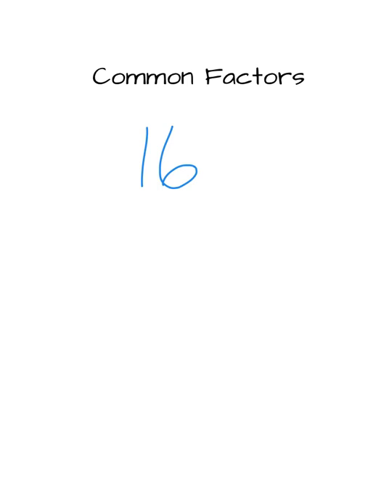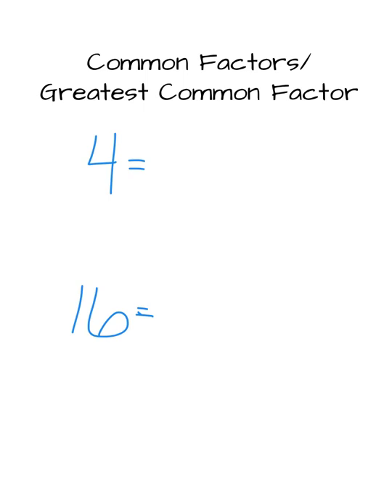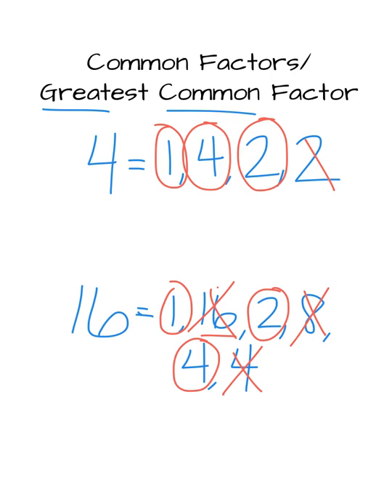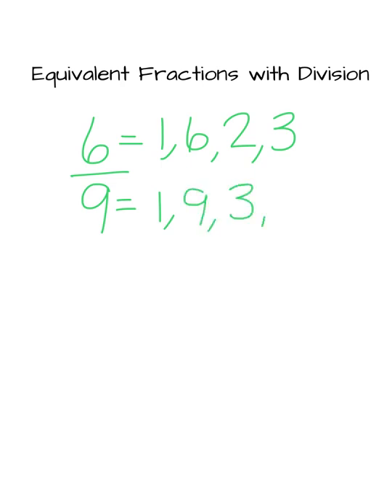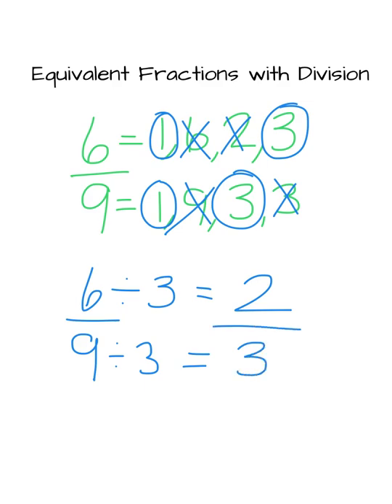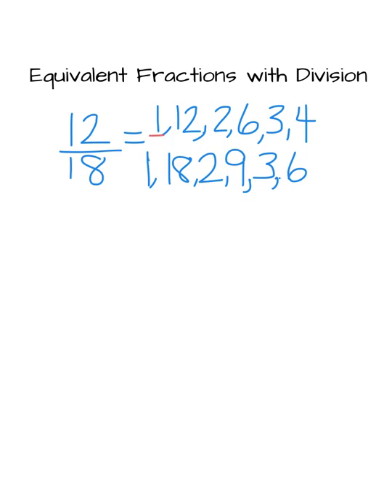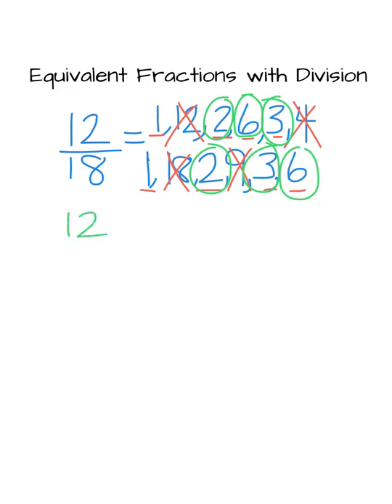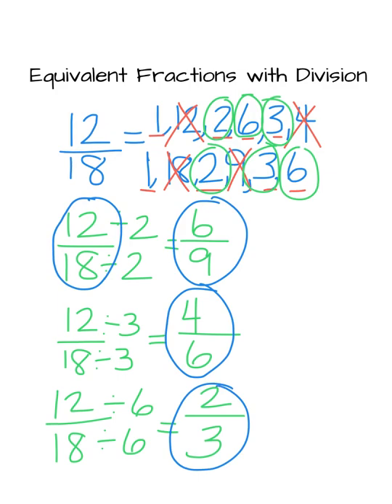Equivalent Fractions with Division